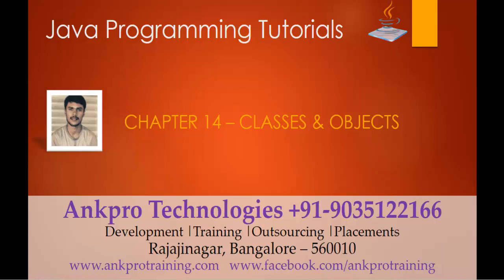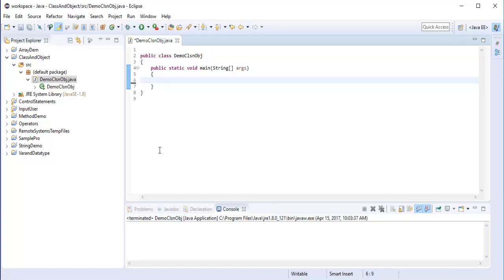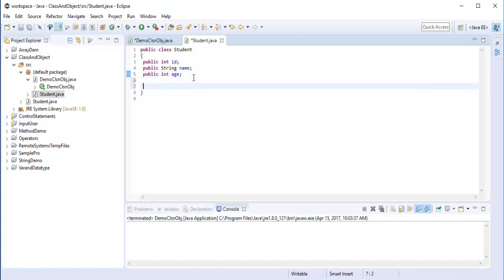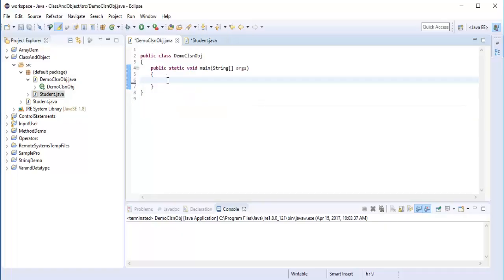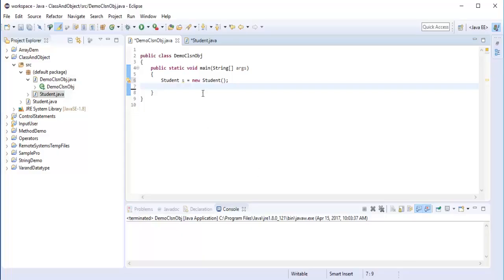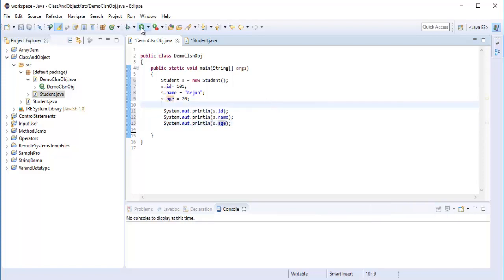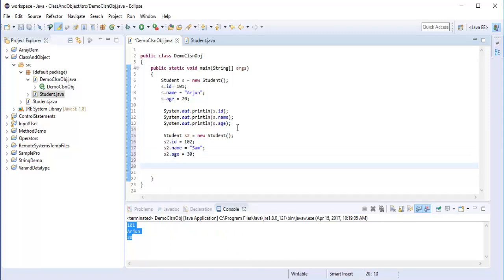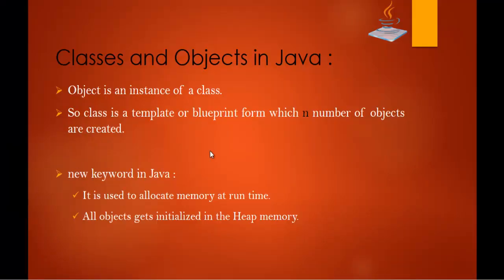Java for beginners - Chapter 14 : Classes and objects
Classes and objects:
A class is a collection of fields, methods, constructors, nested classes , interfaces etc…

Object is an instance of a class.
So class is a template or blueprint form which n number of objects are created.

new keyword in Java :
It is used to allocate memory at run time.
All objects gets initialized in the Heap memory.

ankpro
ankpro training
Asp.net MVC
C#
C sharp
Bangalore
Rajajinagar
Selenium
Coded UI
Mobile automation testing
Mobile testing
JQuery
JavaScript
.Net
C
C++
Components of the .Net framework
Hello World
Literal